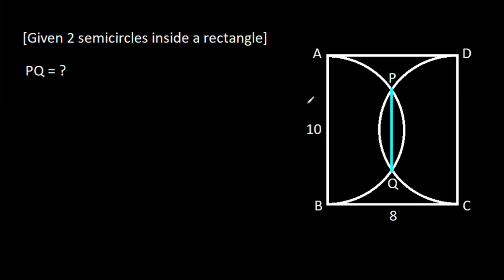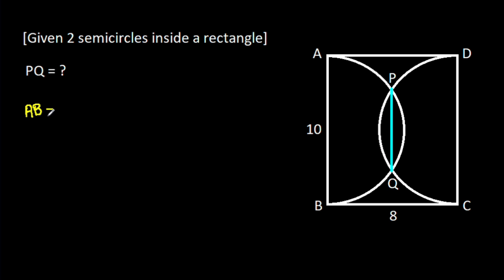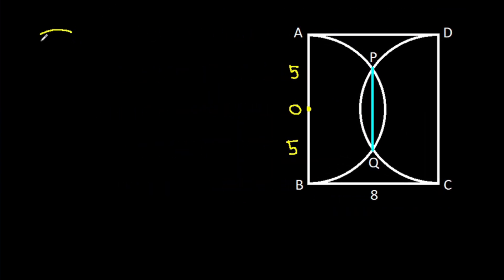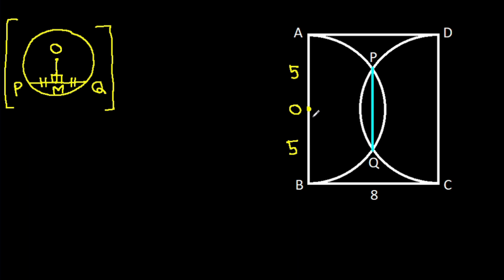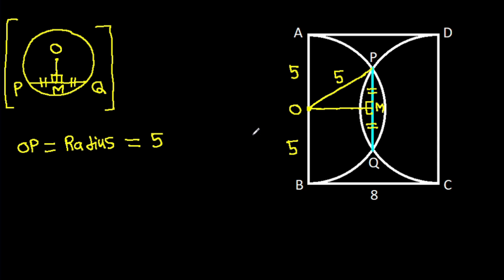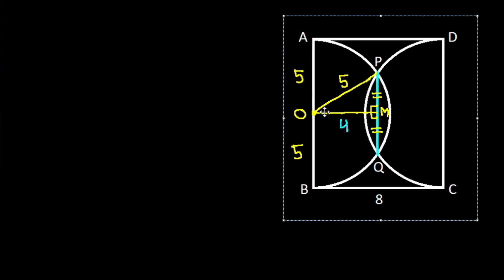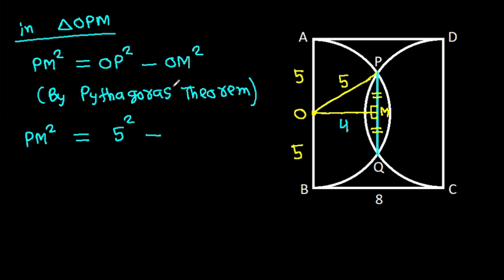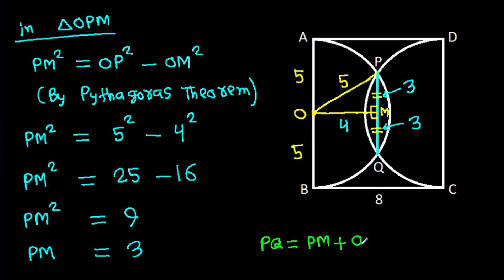A Nice Geometry Problem